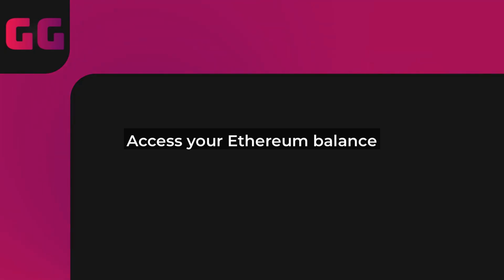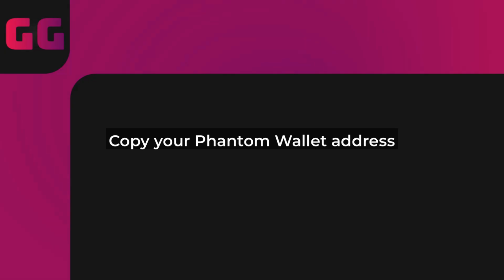How To Send Ethereum From Kucoin To Phantom Wallet 2025